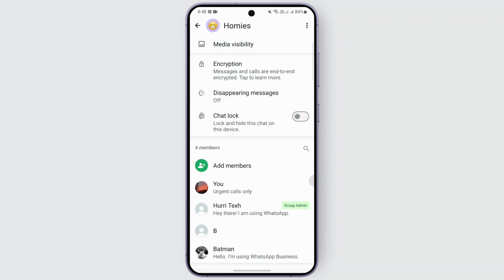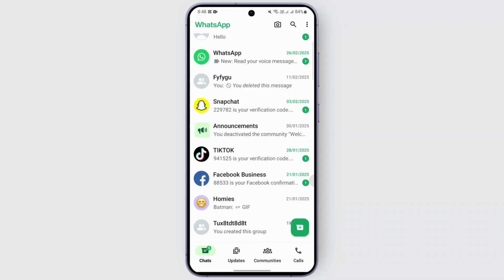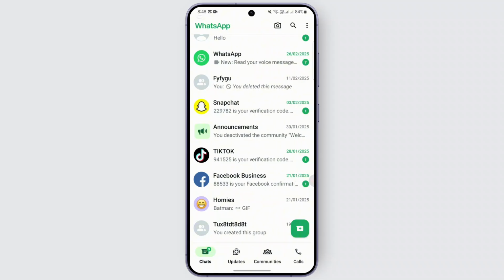How to See WhatsApp DP if not in Contacts | View WhatsApp DP without Saving on contact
Want to view someone's WhatsApp display picture (DP) even if they're not in your contacts? This video will guide you through the steps to see WhatsApp DP quickly and easily. Whether you're asking, "Can I view WhatsApp DP without being in contacts?" or need help navigating WhatsApp privacy settings, this tutorial has you covered. Learn how to access WhatsApp profile pictures, even from non-contacts. Watch now to see how you can view WhatsApp DPs!

Timestamps:
00:00 How to See WhatsApp DP if Not in Contacts
00:10 How Do I View WhatsApp Profile Pictures from Non-Contacts?